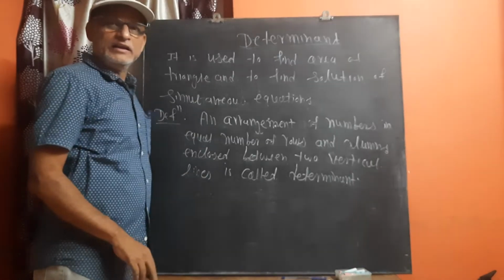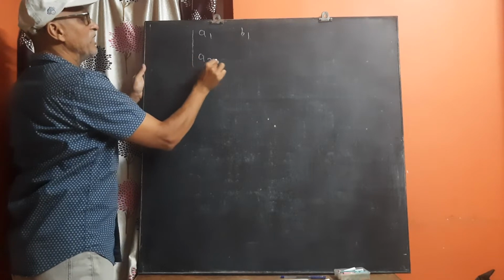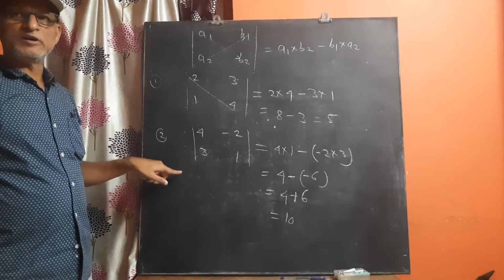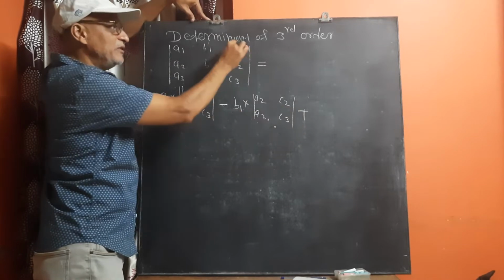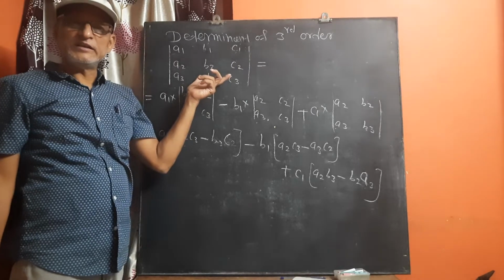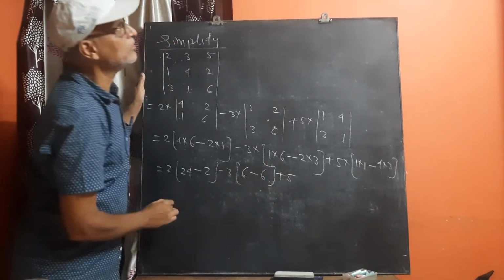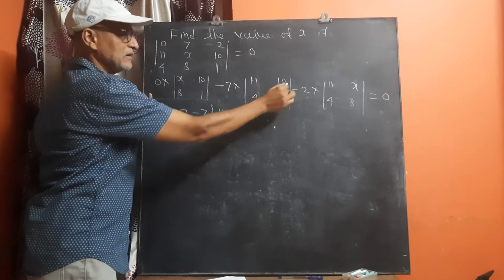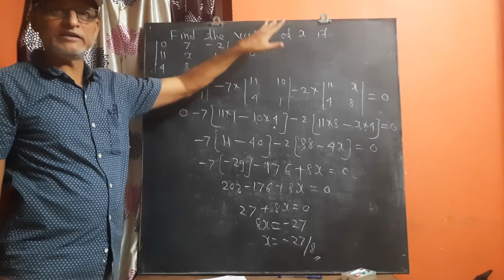Determinant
FY diploma Engineering also for
11th and 12th Science, commerce and arts